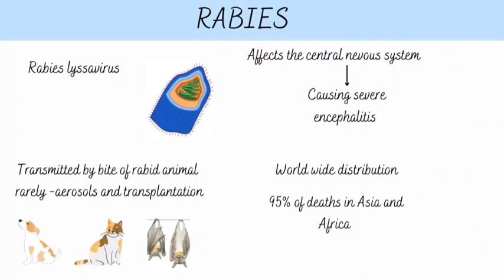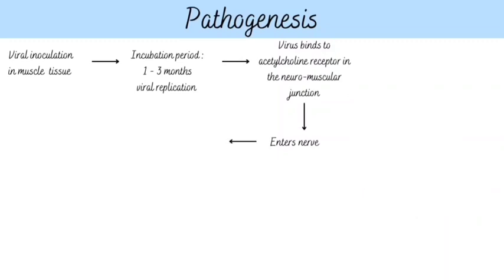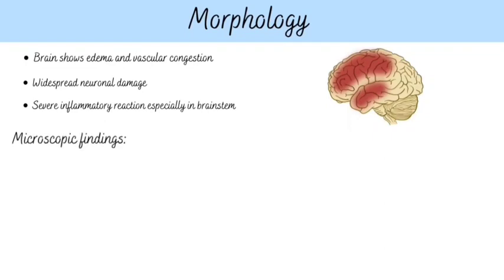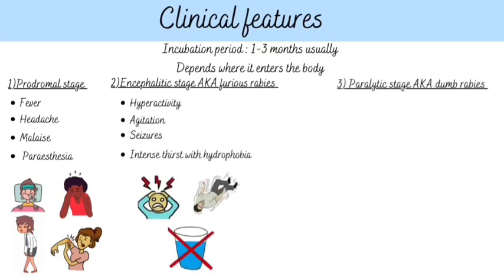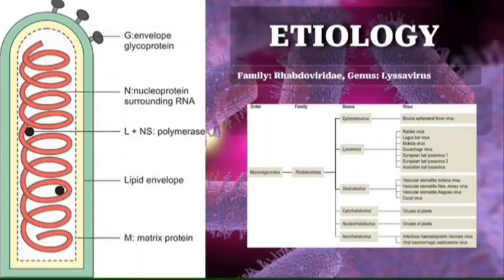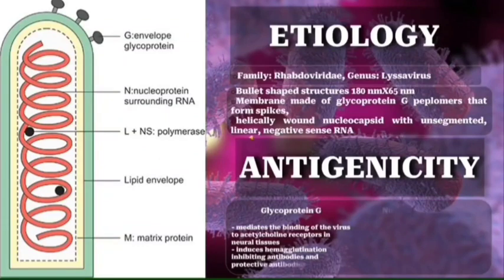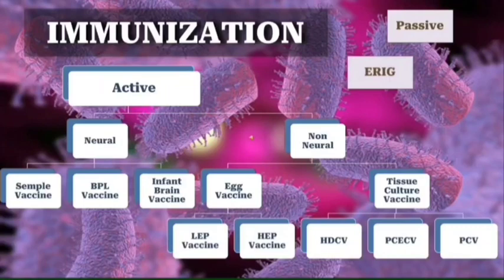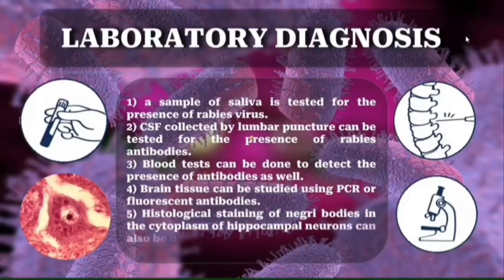Biting back - Conquering the fear of Rabies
Rabies is a deadly viral disease that has been a source of fear and fascination for centuries. In this informative video, we delve deep into the world of rabies to help you understand its causes,
symptoms, prevention, and treatment. By watching this video, you're taking an important step toward protecting yourself and your pets
from this deadly disease. Stay informed, stay safe, and help us raise awareness about rabies. Together, we can make a difference.